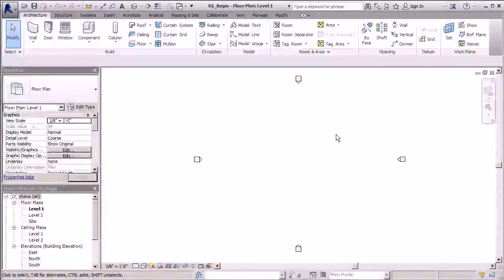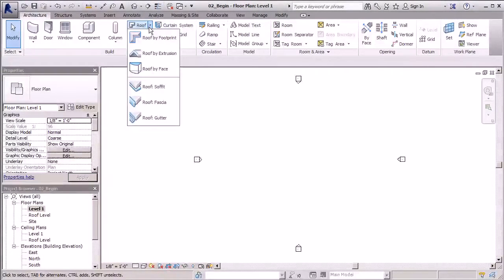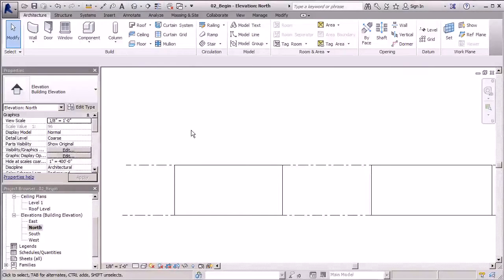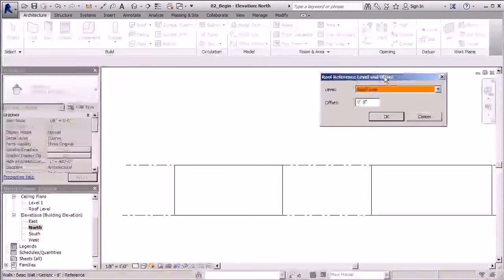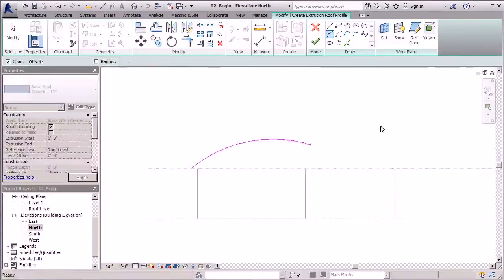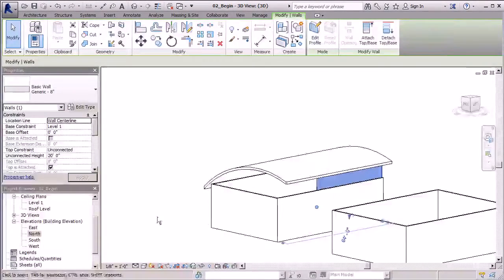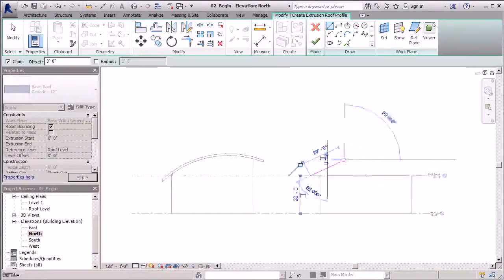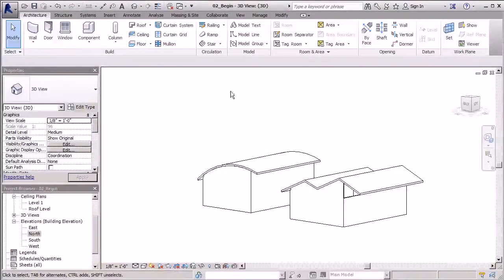02 Roof by Extrusion